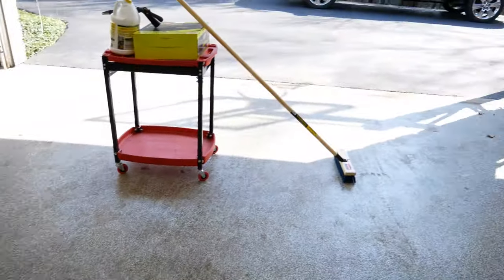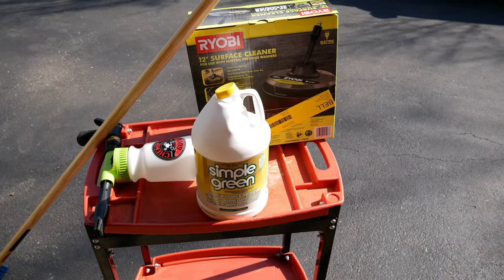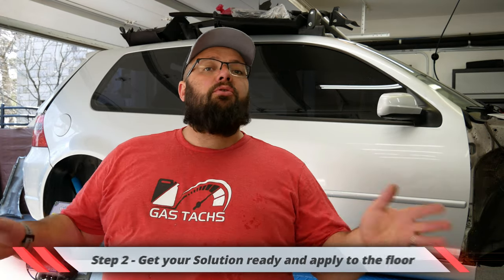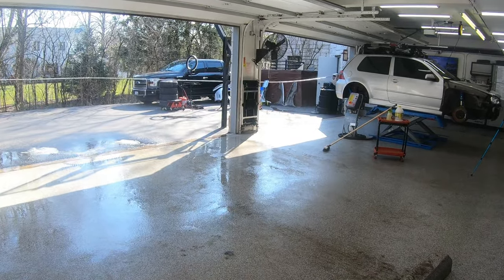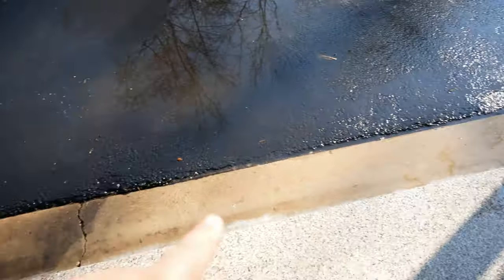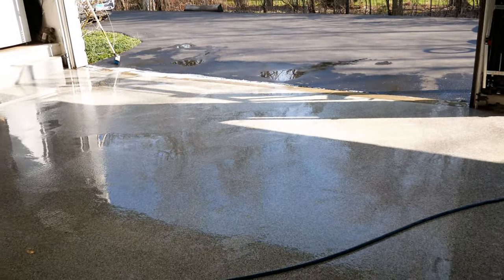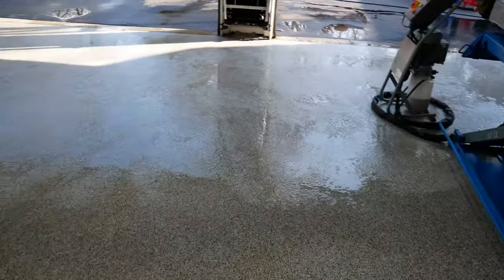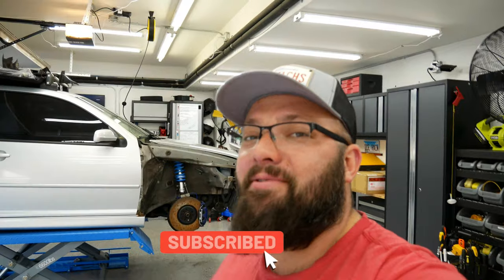How to Clean a Garage Floor (5 Easy Steps!) - Gas Tachs Garage Tips and Tricks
After a weird but long winter here in Chicago my garage floors have winter residue caked onto the floor. As it is done snowing now, I decided it's time to give them a clean!

If you have any suggestion on other garage tips and trips, make sure you leave them in the comments below!

Here are the products I used to make this video!